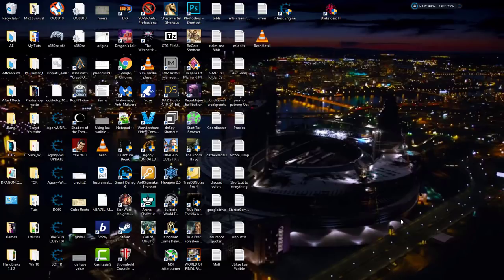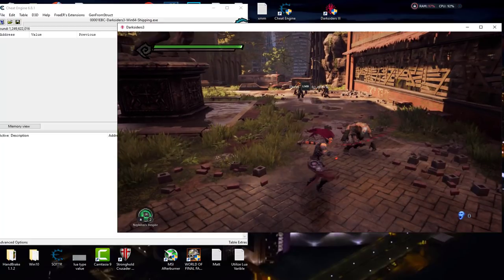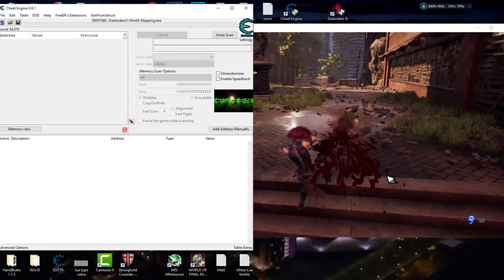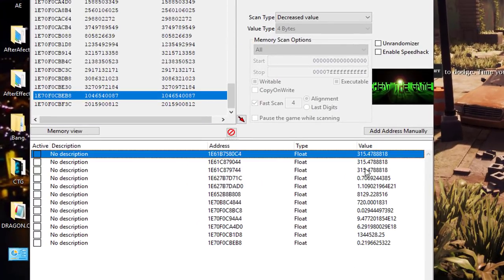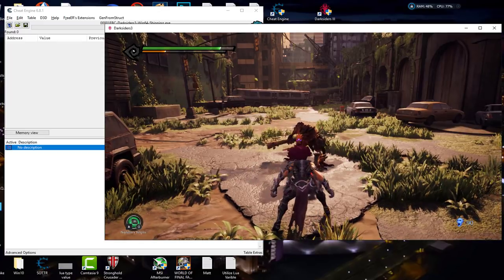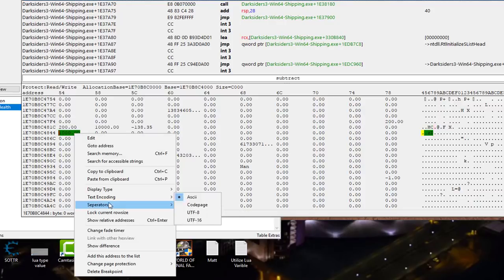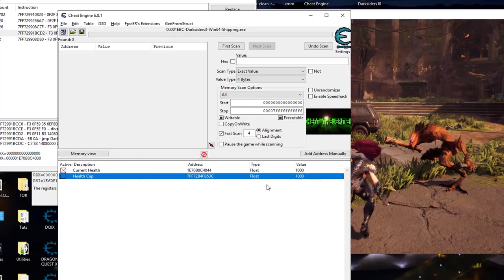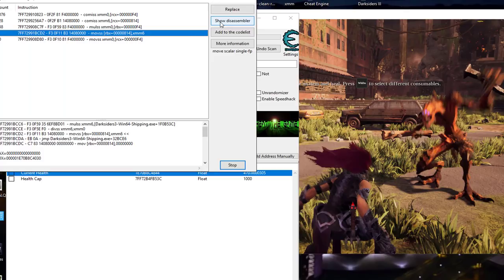DARKSIDERS 3: Inf Health & Inf Fury | Finding Float Values By Scanning 4 Byte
The Best Source To Learn Game Hacking In this lesson we start by finding basic Health Value, and Magic (Fury). So we can use these cheats to help us find more advanced cheats later. Also showing you how you can find Float values by scanning for 4byte values.

DARKSIDERS 3 UPDATED With New Tutorial Scripts CTG Current Cheat Table (Will Only Work For Version 1)

Thank you to the CTG Partners:
GuidedHacking.Com
Seneeki
Alessandro Leitao
Mattia Leoni
Xiongyu Zhu
Richard Tester
Skoolzout1
Jerry
Shinobi
TwilightKillerX
Enlisted
Robert C
Sean Longmore
Lord Zexx
Pandora
Mr Kiira
Kahain

FlufferNutter
MOnster
Richard Tester
TakenFive
Exploit Modz
Aygul Korkmazlar
herr ste